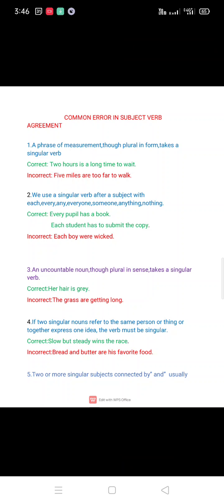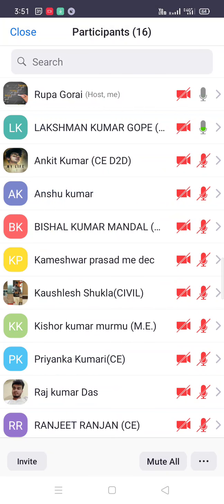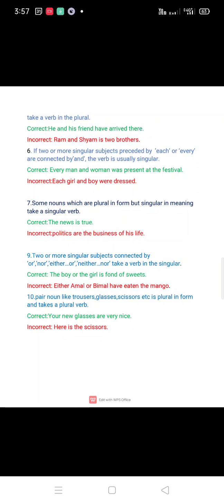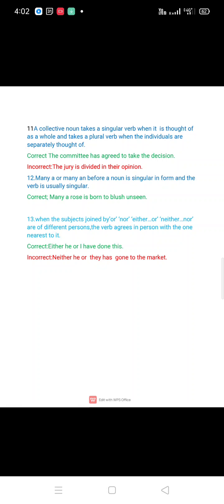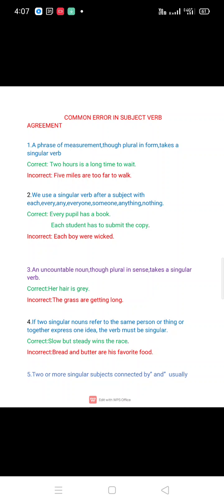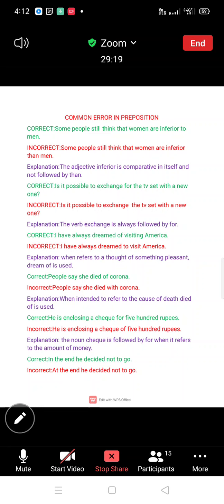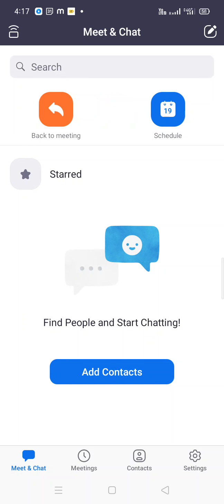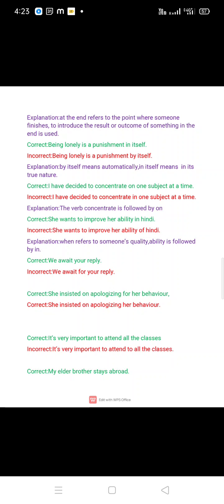Error correction practice 7.9.21